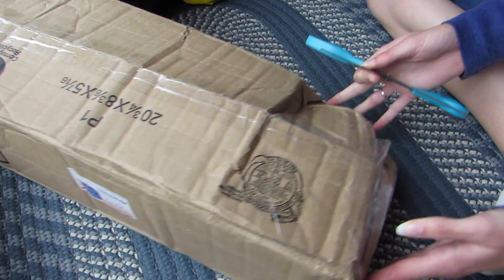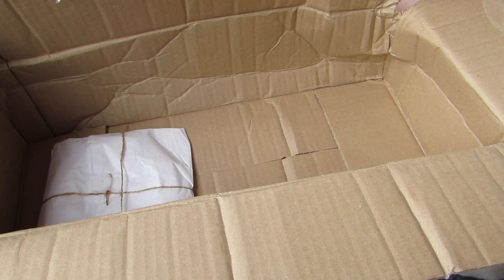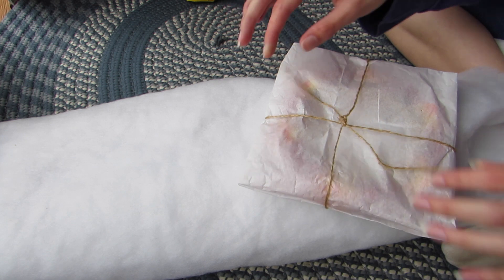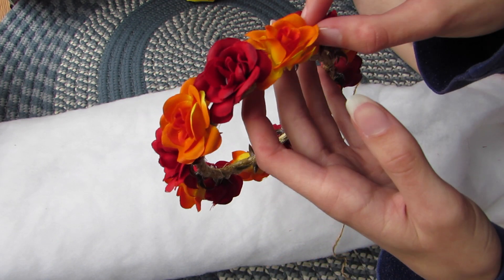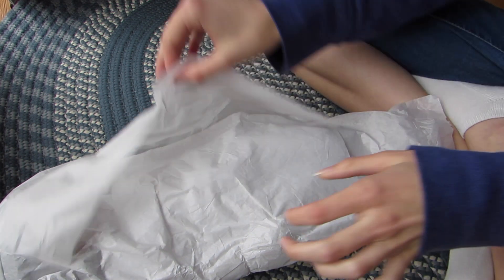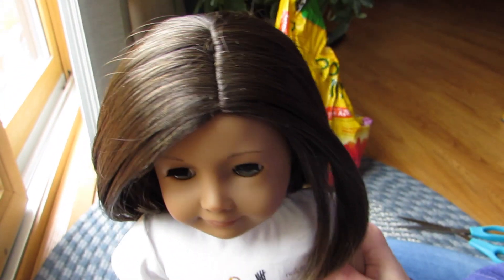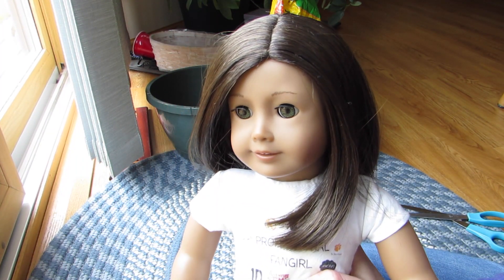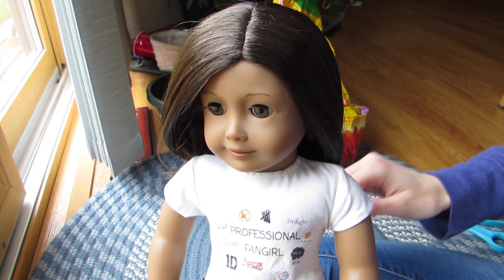Opening Custom American Girl Doll Jenna!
I opened her on Sept. 18th!  She's my 24th doll and she's so pretty!  She shows her name on her instagram and it's Shaye. Super pretty name! I love her custom with blue eyes and blue hair! I hope to have a similar one because that's my dream custom!

FAQ:
Q: How old are you?
A: 19

A: A Canon Poweshot sx50 hs for most of my newest ones and an iPod touch 5/iPhone 5s occasionally

A: Not at this time. Plus it sounds greedy if you ask :P